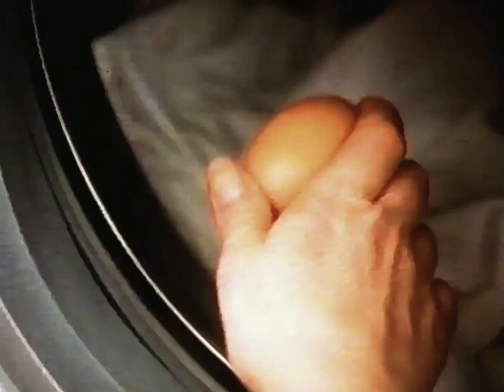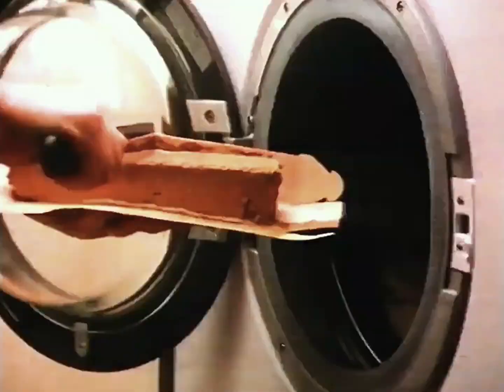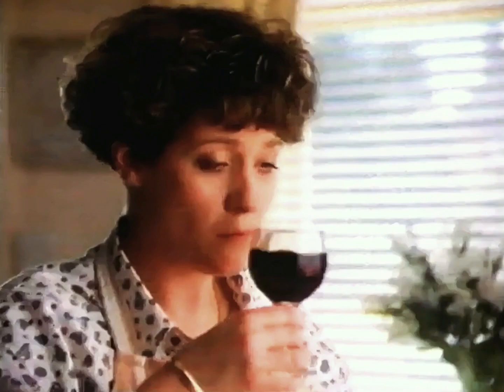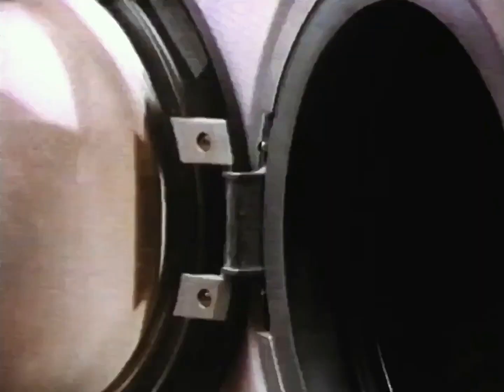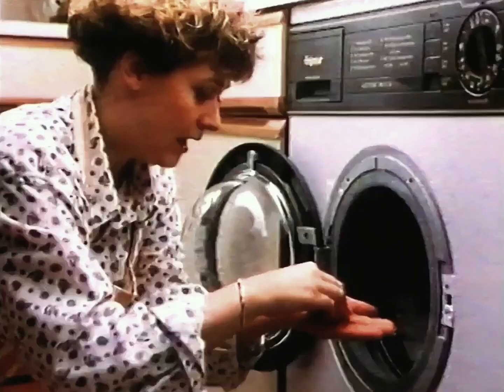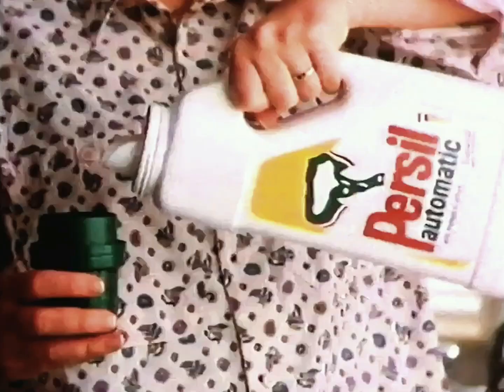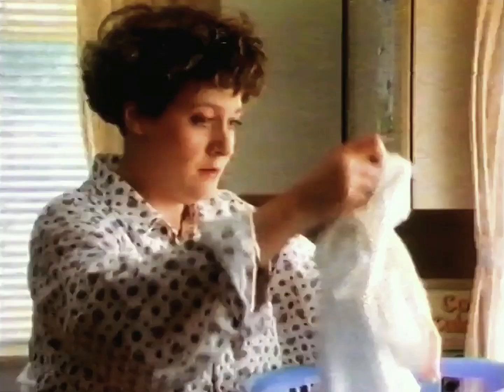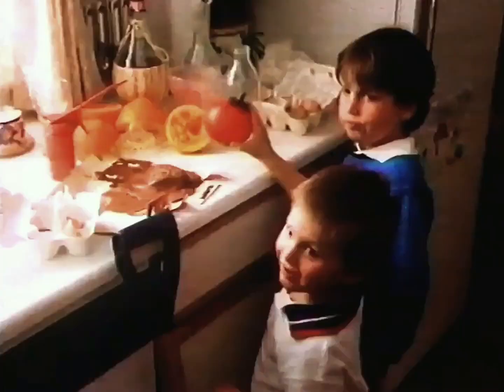1989-1990: Persil Automatic Liquid [Recipe For Disaster]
Title: A Recipe For Disaster
Brand: Persil
Advertiser/Client: Lever
Agency: -
Media: TV Advert
Directed By: -
Featuring: Melanie Kilburn
Guest Appearance: -
Voice Over: -
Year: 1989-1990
Location: -
Country: UK
Washing Machine: Hotpoint
Model: 9534w
Slogan: It’s Irresistible.

(Repost: Originally uploaded on @TheLaundryLab, March 2011)